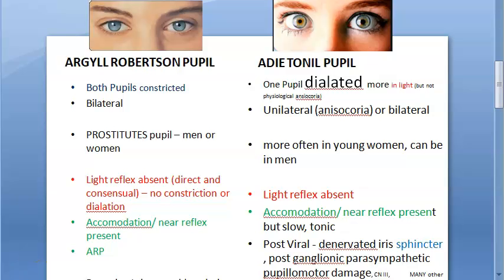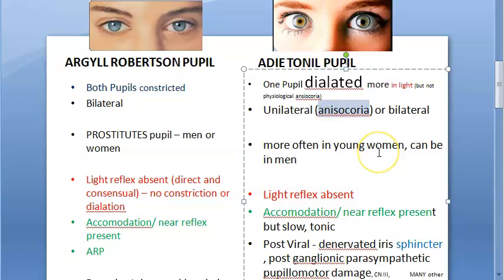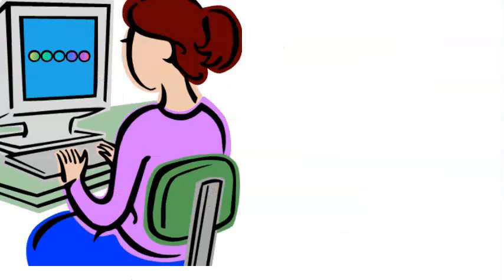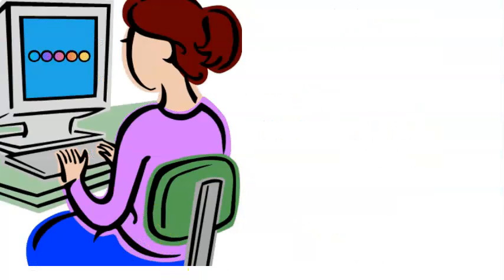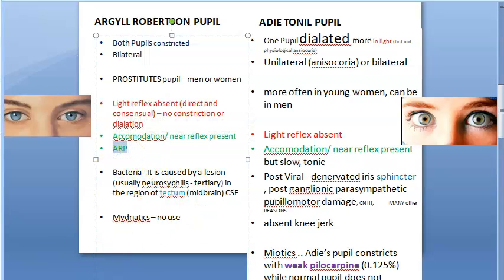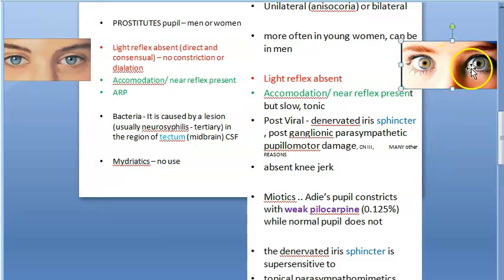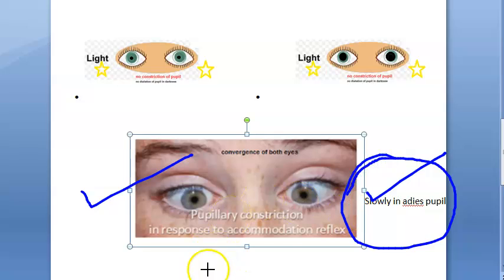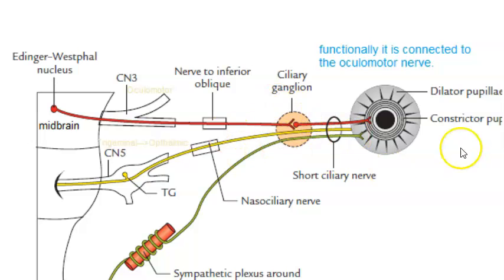Ophthalmology 326 Argyll robertson pupil Adies tonic pupil neurosyphilis difference pilocarpine test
compare
Revision 8:14
ARP  adie adie's